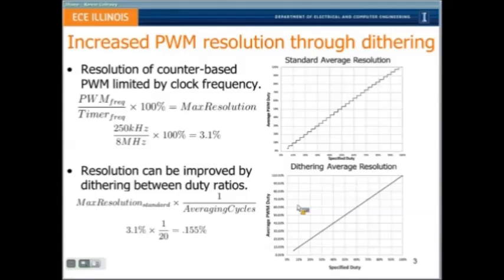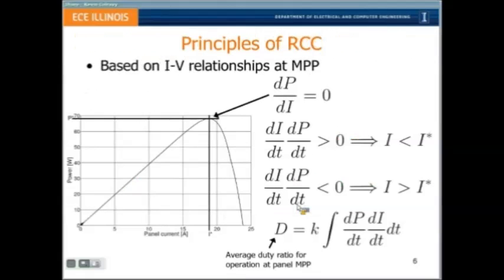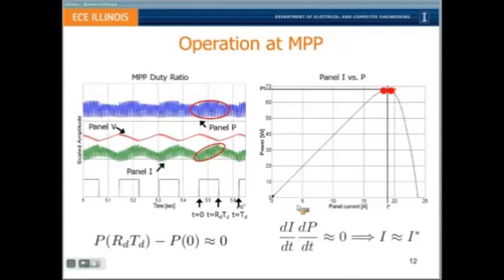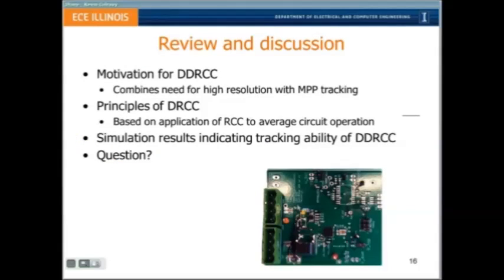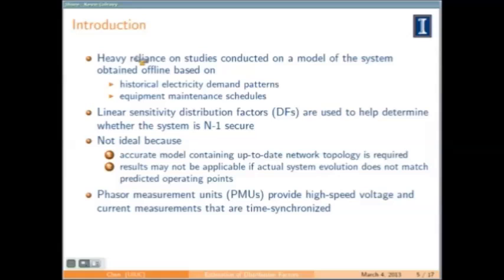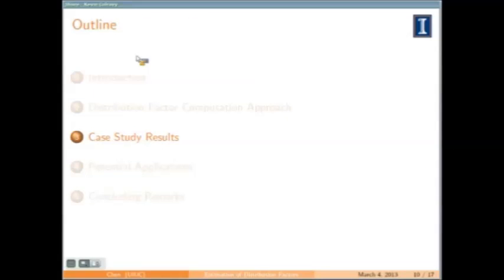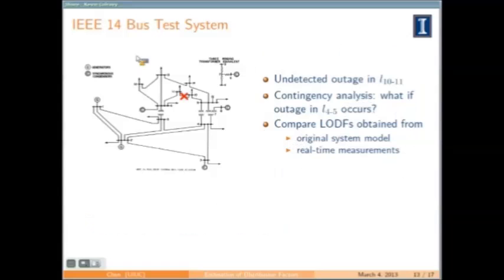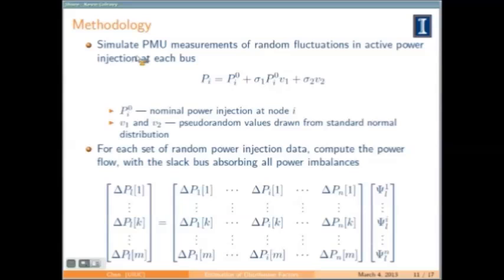ECE590 I Webinar - March 4, 2013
Christopher Barth - "Dithering Digital Ripple Correlation Control for Photovoltaic Maximum Power Point"

Christine Chen - "Real-Time PMU-Based Tools for Monitoring Operational Reliability"

ECE 590 I Webinars are held on Mondays from 4:00 to 5:00 PM during the fall and spring semesters in room 50 Everitt Lab.